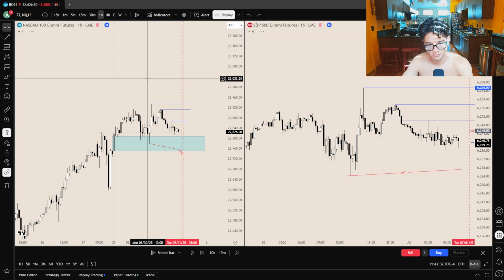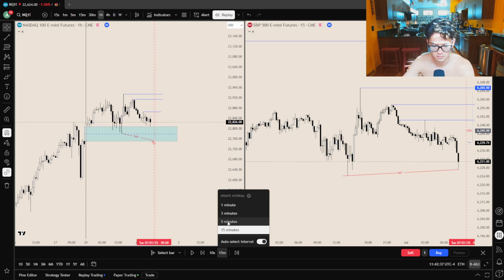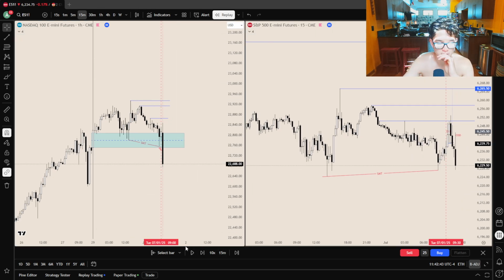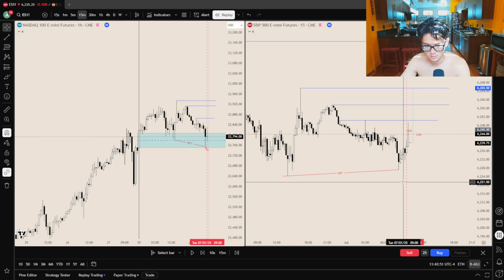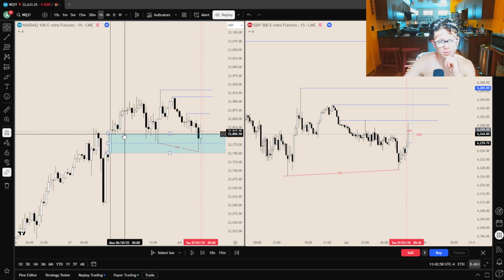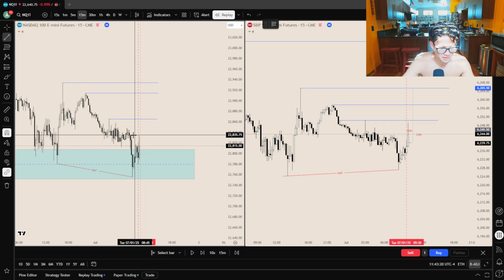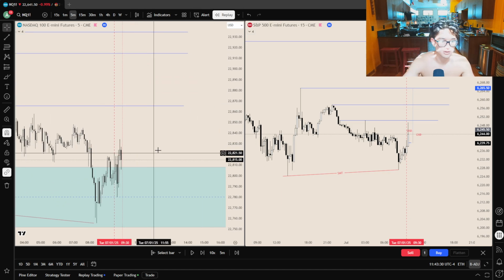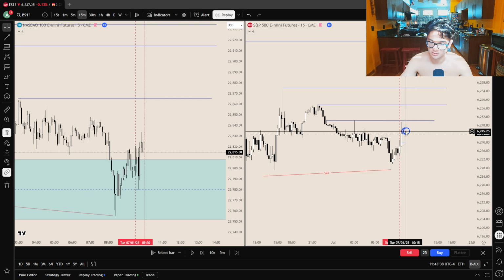Road To Funded│Episode 11: Trade Recap: L -$488.75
Welcome to this series where I try and become a Funded Day Trader. Wish me luck :)!

X: @lp_trades_

Back with another trade recap, this time focusing on a trade taken during a CPI news event.  I'm sharing my thoughts on the market's bullish setup, combining **price action** with my **trading strategy**.  Join me as I break down the **stock market** movements and the importance of understanding **liquidity** when **day trading**.
X: @lp_trades_